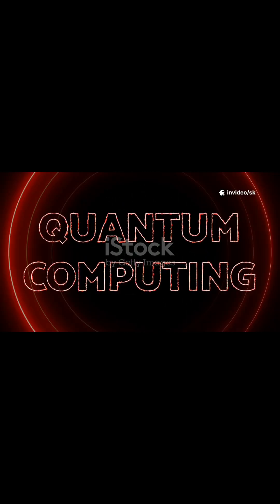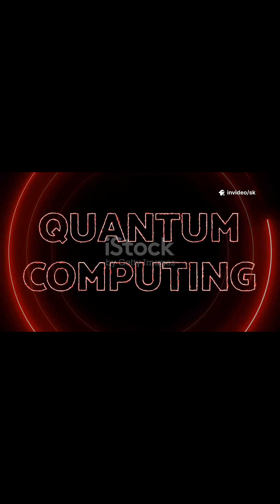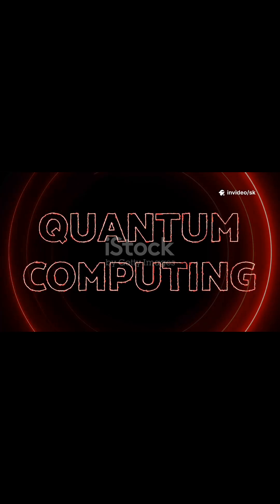Quantum Computers Explained | Qubits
In this video, we break down what a quantum computer is, how it works, and why it is so powerful compared to a normal computer. You will learn the difference between bits and qubits, how superposition lets qubits be 0 and 1 at the same time, and how entanglement links qubits so they act like perfectly synced partners. Using simple visual examples, we show how a few qubits can explore many possibilities in parallel and why this gives quantum computers an edge for certain problems. We also look at real‑world uses like cracking encryption, searching huge databases, simulating molecules for new medicines, and designing advanced materials. Finally, we explain why quantum computers must be kept ultra‑cold and protected from noise, and why they are not just “faster” PCs but a completely new way of computing.